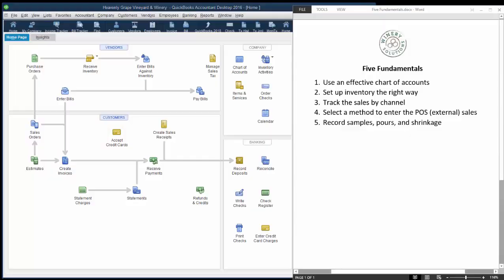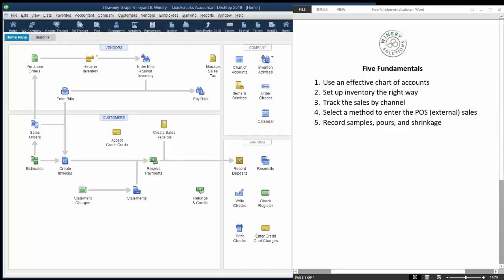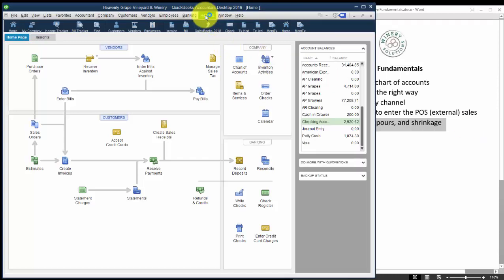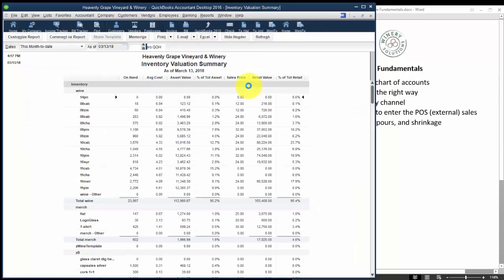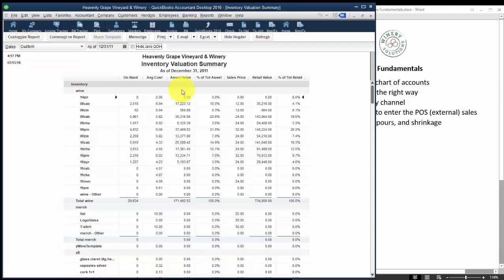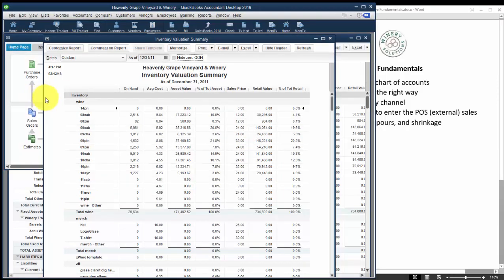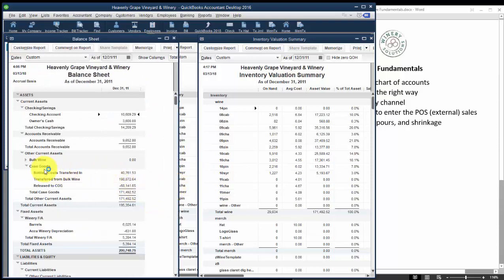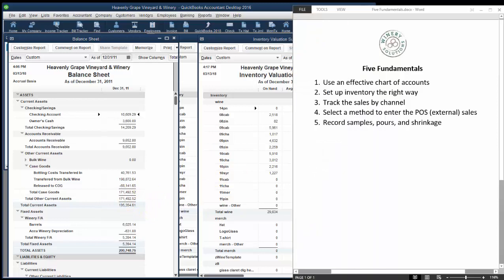QnA Will QB track inventory